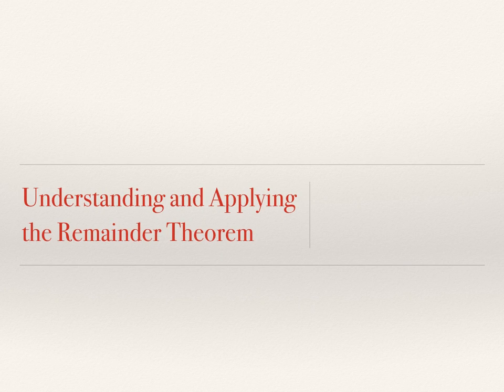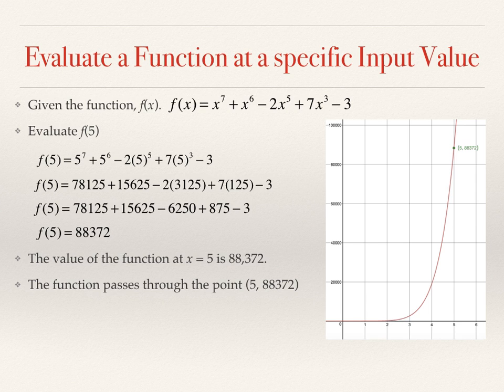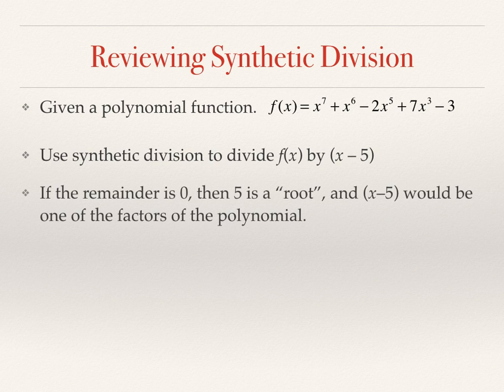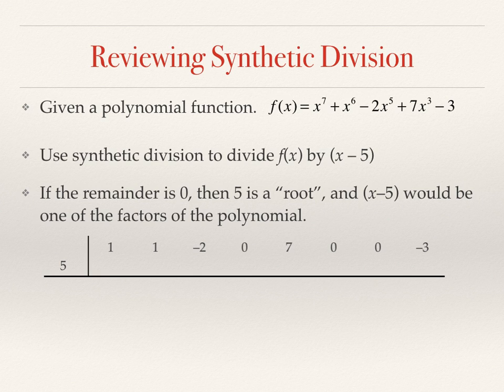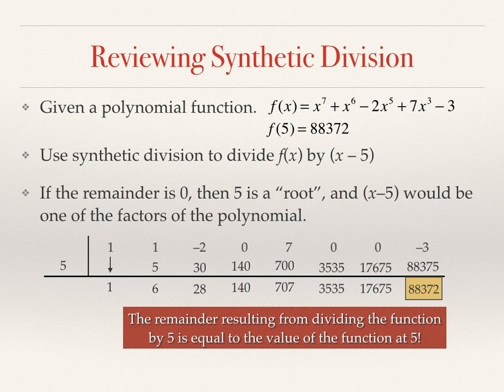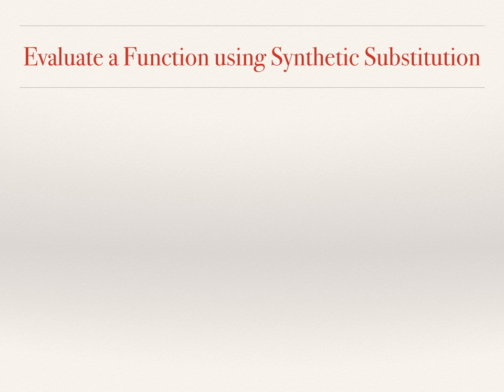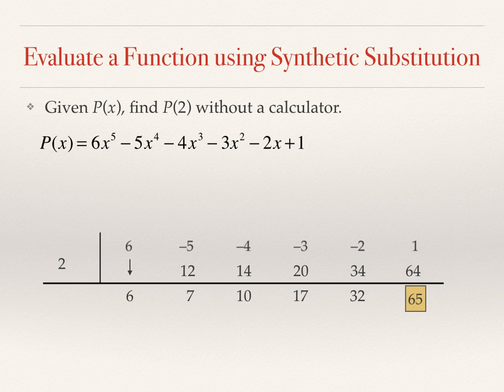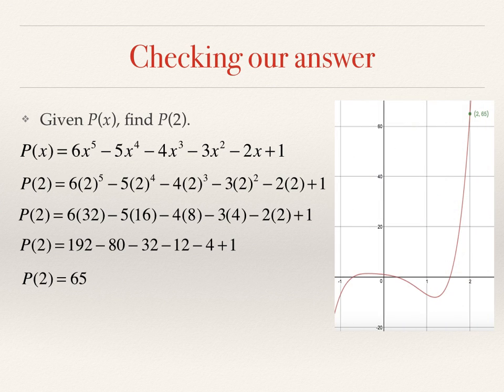Understanding and Applying the Remainder Theorem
You taught me something today! Here's my proof. Does it make sense?